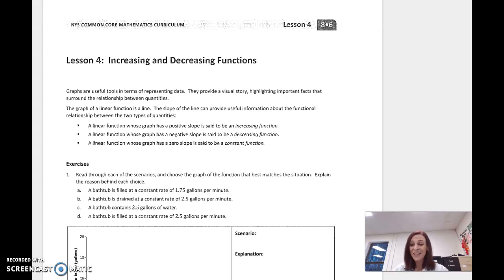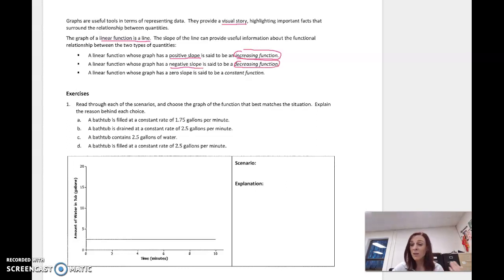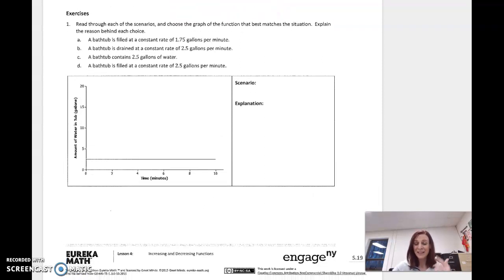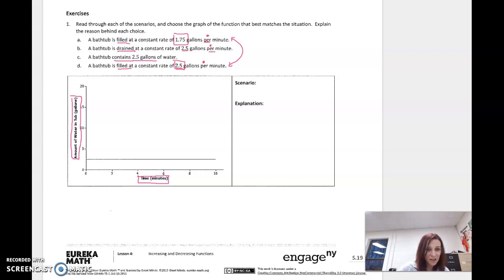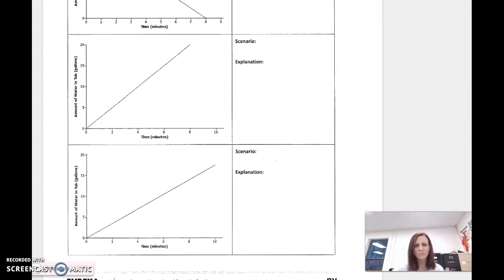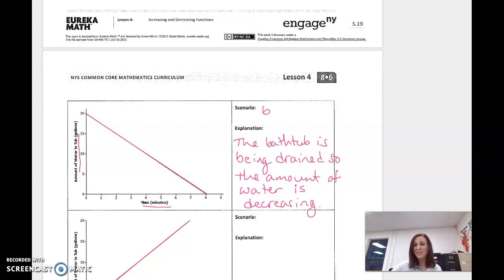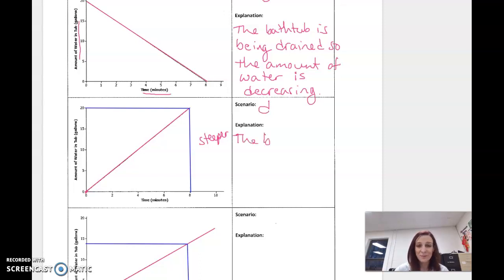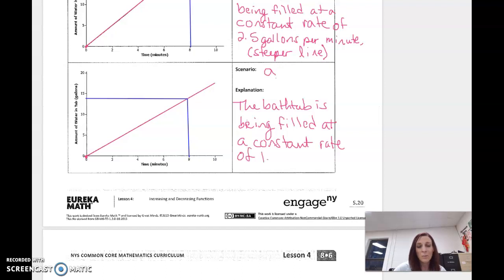M8 Lesson 6.4 Increasing and Decreasing Functions (1)